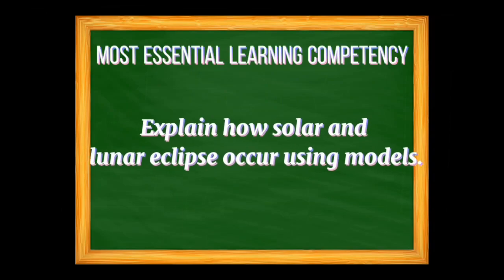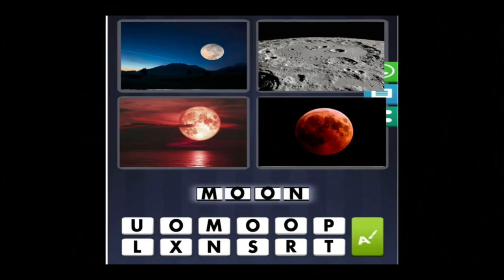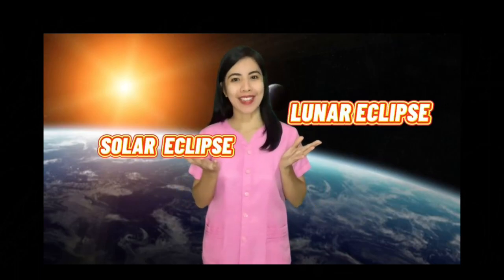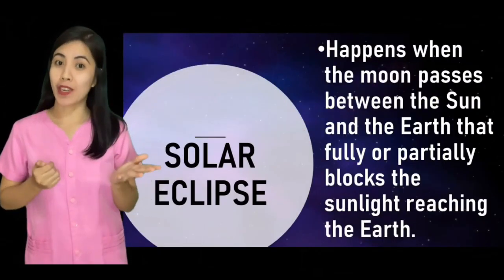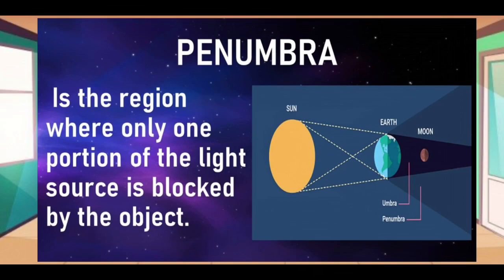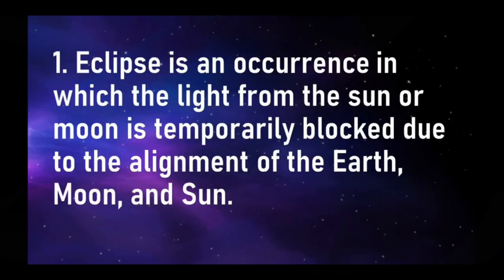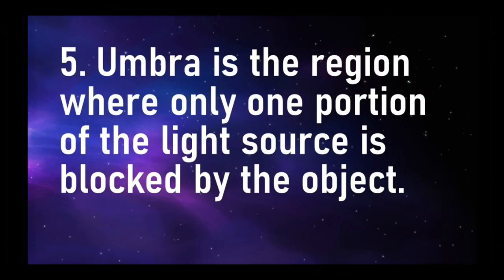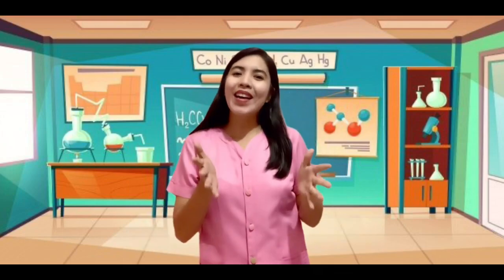QUARTER 4 GRADE 7: SCIENCE ECLIPSE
DEMONSTRATION TEACHER LADY LEE SERRANO